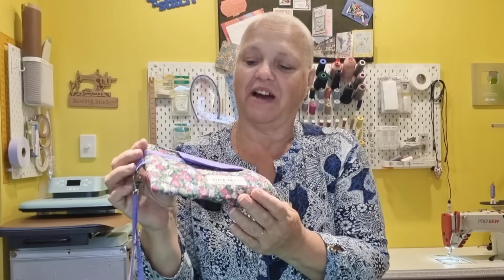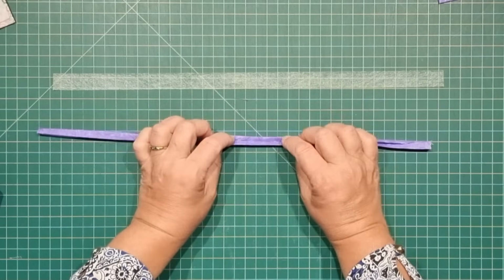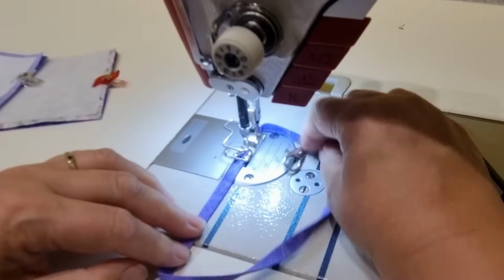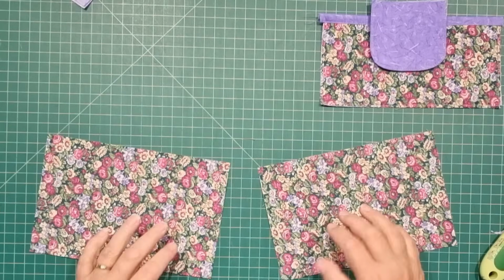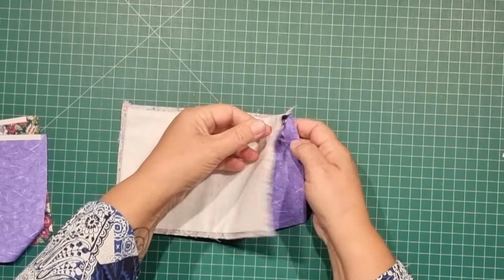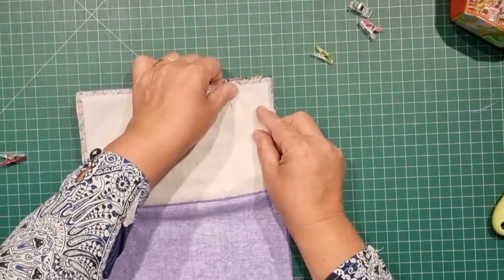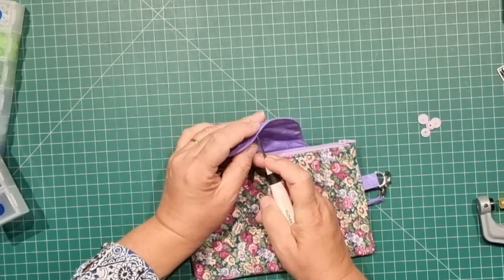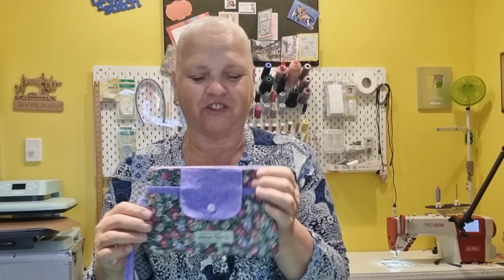DIY How to sew zippered cell/mobile phone pouch with front pocket Double storage bag with front flap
Can't decide where to put your phone? Why not give yourself two options. With this zippered pouch, you can store it in the front pocket and secure other goodies in the zippered pouch.
I like to use Parlan as a stabiliser, and also have double sided wash away tape available on my website.
These are the book pouches I've been working on too. Now also available on my website as well.

If you enjoyed this video & feel like giving something back to the channel, you can do that or via Paypal

Did you know we have a Facebook group "Christine's Home Affairs"? I'd love for you to share what you make with the whole community.

Pinking blade Australia
The following products are from Amazon USA
Pinking blade